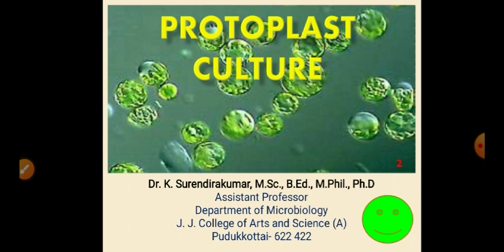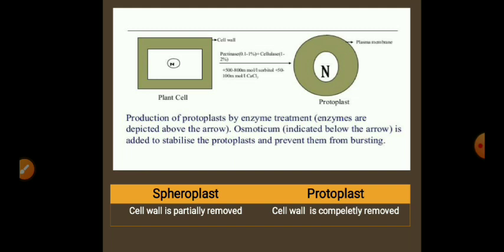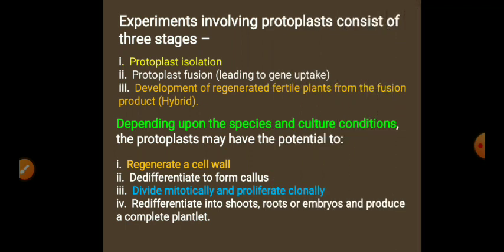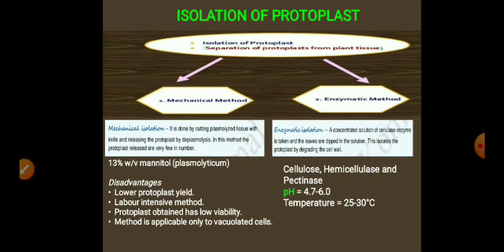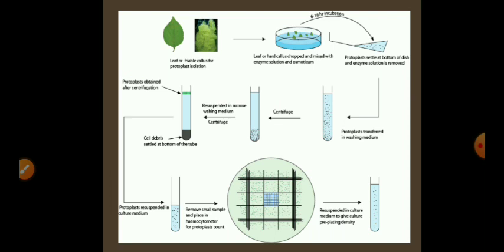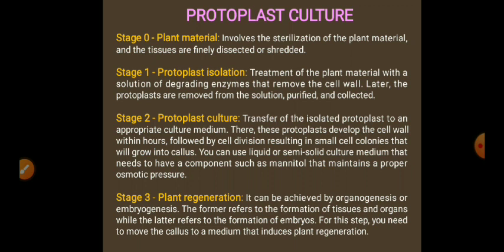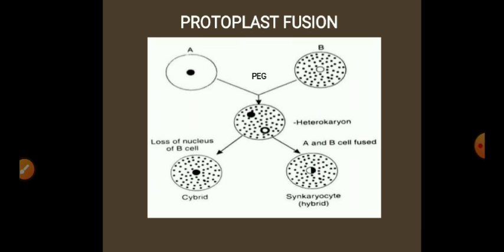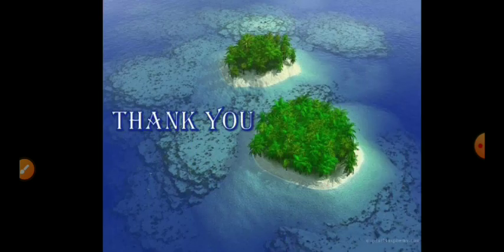Dr K Surendirakumar Protoplast culture